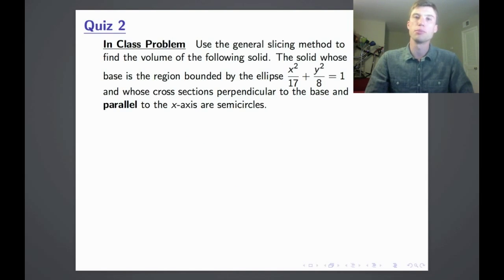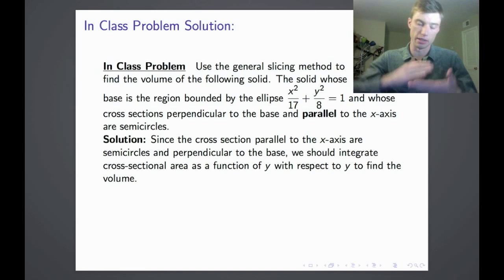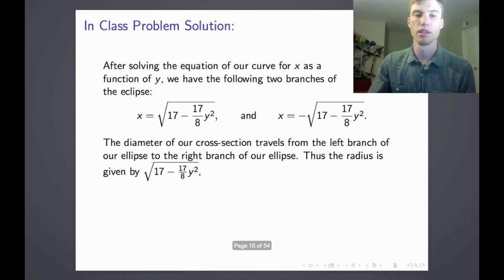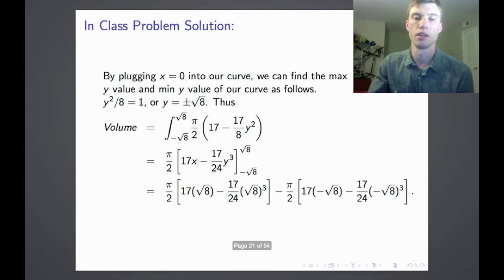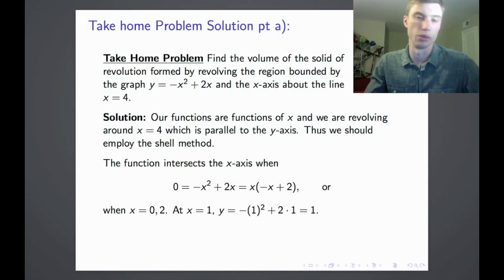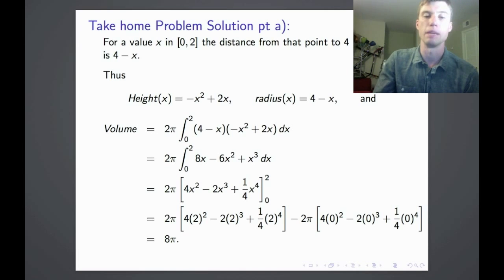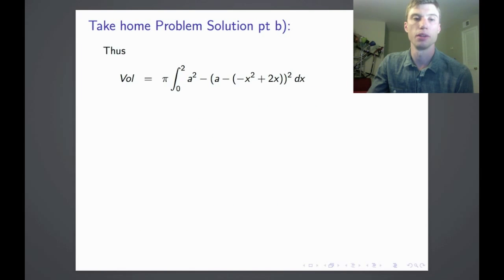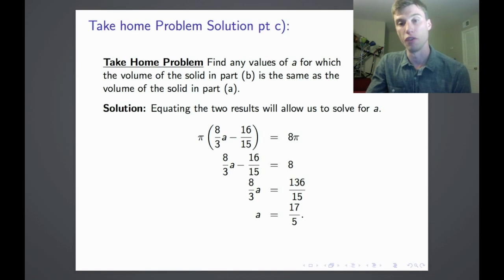Quiz 2 Solutions